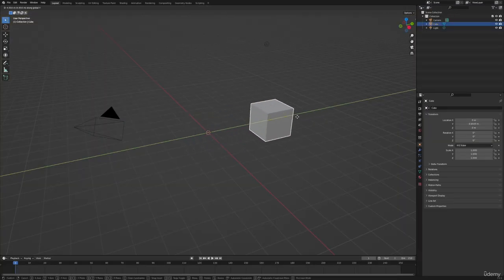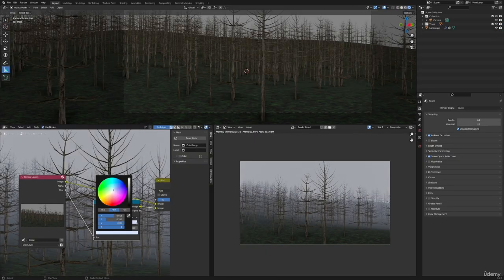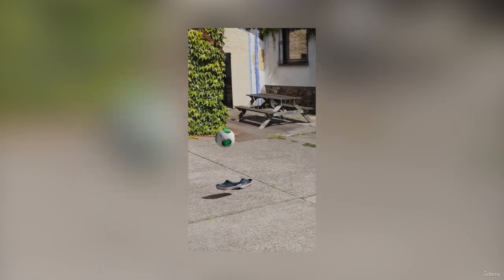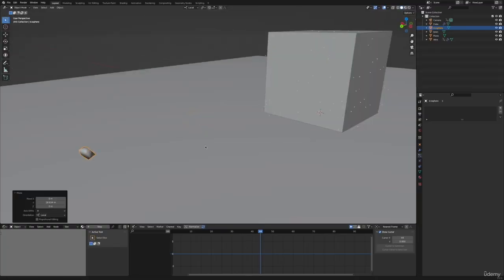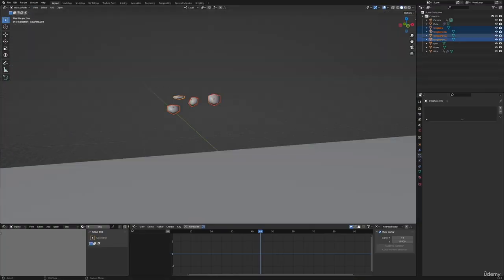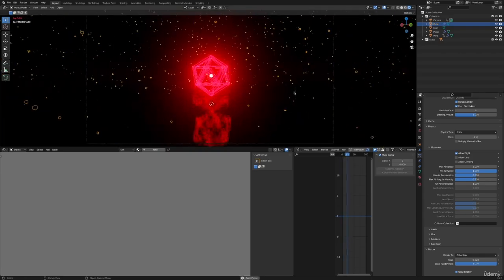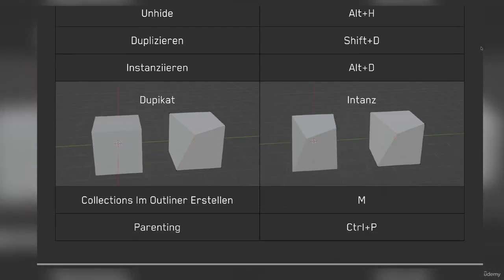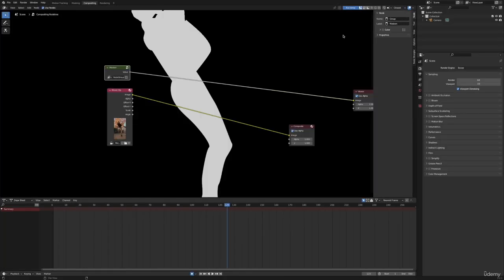🔥 Start Your 3D Journey with Blender – Free Course Teaser!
Welcome to Roy Naveen Visuals! Here's a quick look into the journey you're about to begin with Blender – from the basics to animation. Let’s make art together.